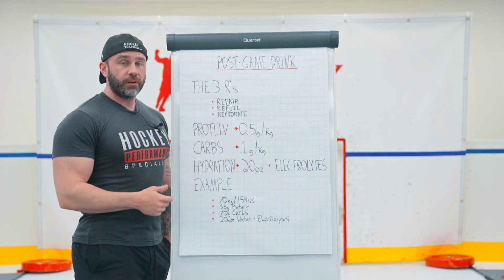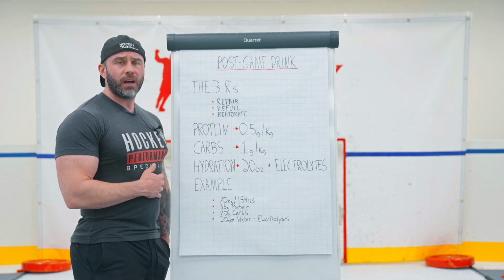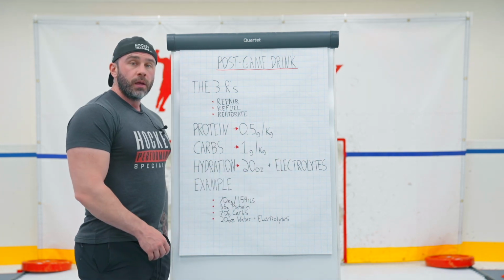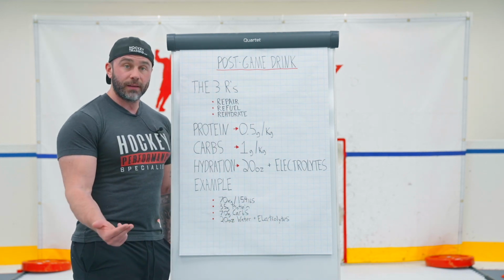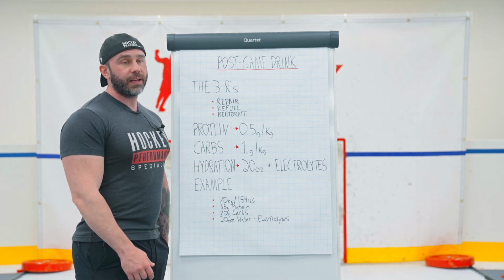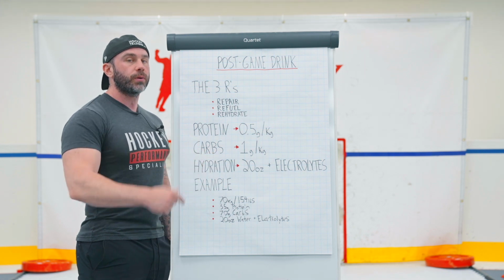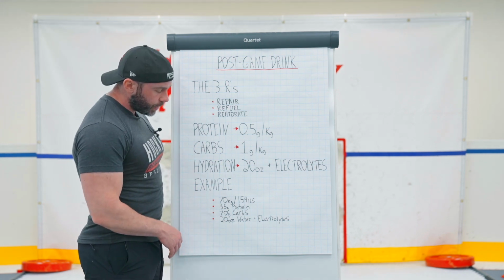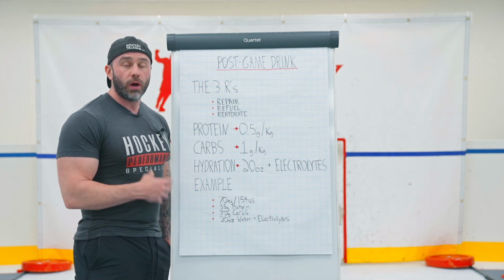Best Post-Game Drink for Hockey Players 🏒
In this video, I’m going to provide easy calculations and solutions to maximizing the post-game/workout window so that you can accelerate your recovery as fast as possible.

🔥 NOW OPEN: Join the next round of enrollment (only a few spots left!) so that you can become a Certified Hockey Training Specialist

Follow the exact formulas in this video to recover, and these are the top products I recommend:

Do you want to be able to confidently generate customized formulas for every hockey player that comes your way, no matter what their goal is? Then becoming a Hockey Training Specialist is exactly what you need